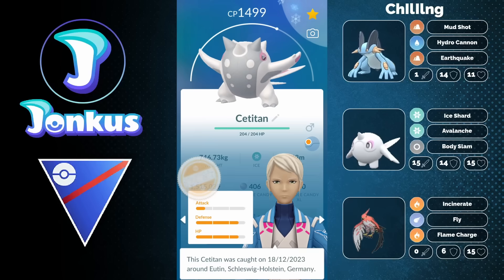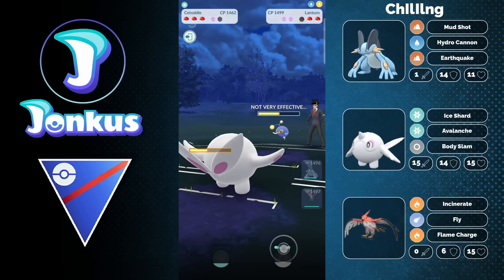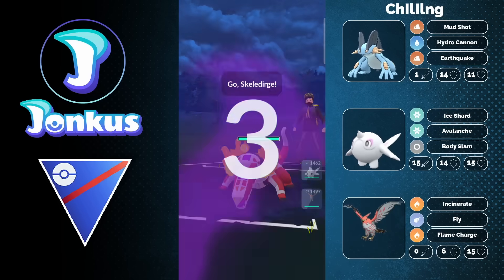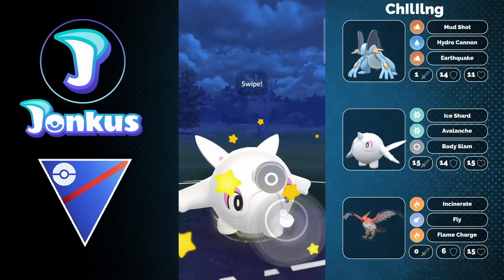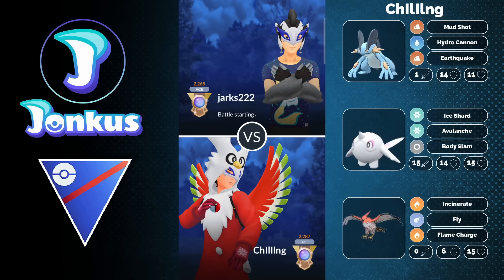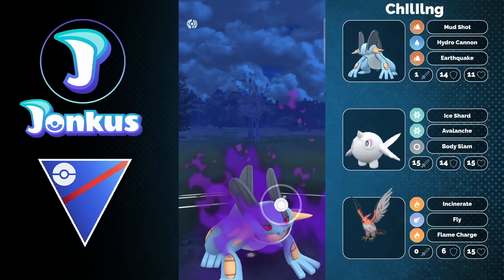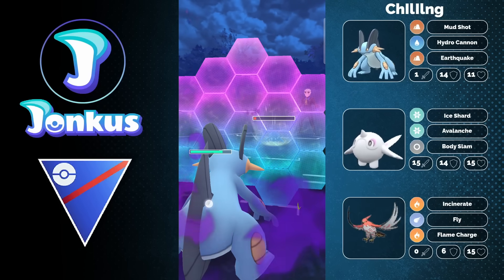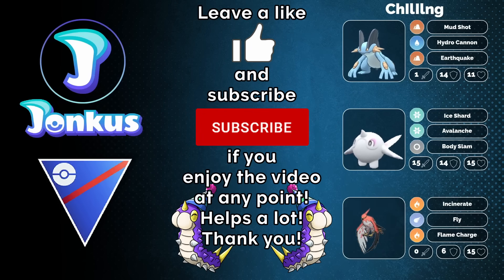MORE BULK! NEW *XL* CETODDLE SPICES UP THE GREAT LEAGUE | GO BATTLE LEAGUE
Taking a look at a submission for the XL Cetoodle in the Great League! This Pokemon looks kinda funny and has slightly higher rank than the Cetitan!

Thanks to my Channel Supporters:
MEWeedle
Fabianarmani
Ryan Broguiere
ShiftyWolf117
gloss
zdsgfhdfzgx
LilyNiRiain
Bantjh2o
Kaiwei Chang
張阿文
Firecow90